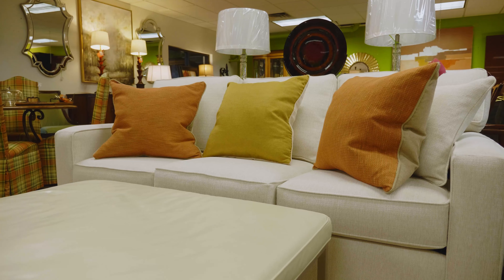Affordable High Performance Fabric Sofa Louisville KY eyedia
You won't believe the value, comfort and quality you will find in these sofas.  We have sofas, sectionals, sleeper sofas, love seats and swivel chairs!  Made right here in the USA with some of the highest quality materials you can find in the furniture industry.